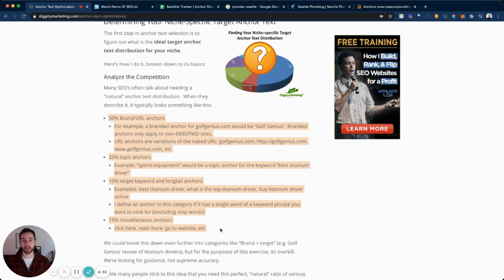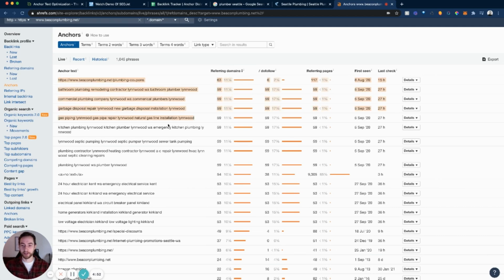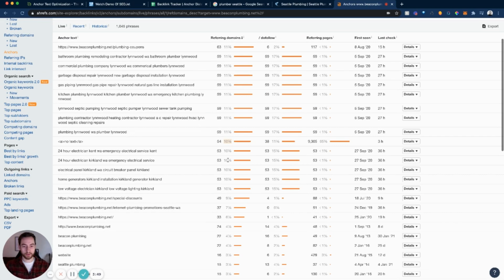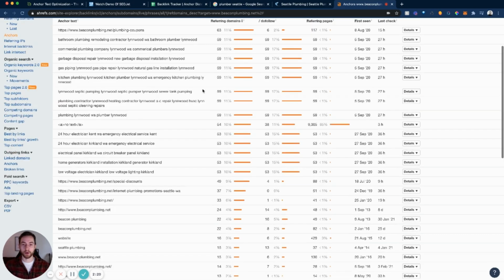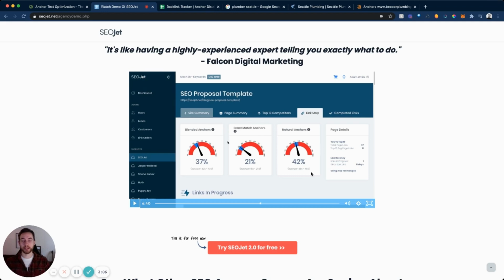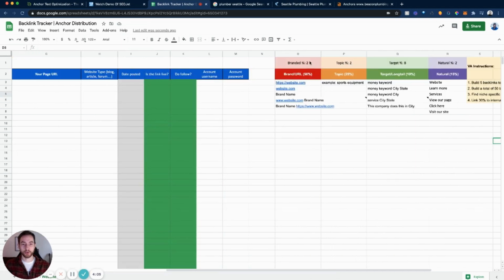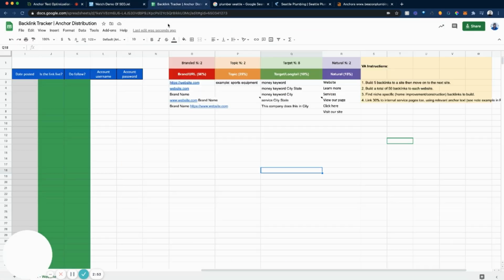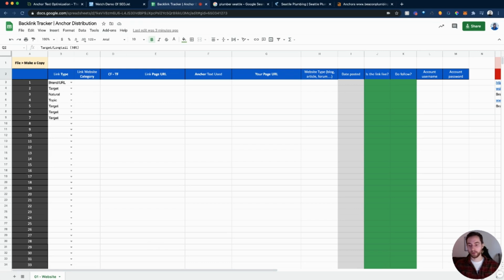Rank Faster! Anchor Text Distribution - Rank and Rent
Update: Backlink tracker now available as part of my rank and rent course!

Interested in Joining a Lead Generation Coaching Program?
Apply to my up-to-date 2022 rank and rent passive income coaching program!

TOOLS I USE! (Updated 2022)

Students who join Ippei & Dan's lead generation coaching program and SEOs EVERYWHERE are over optimizing their anchor text profiles. If the distribution of anchor text for a website isn't optimized, you risk ranking very slowly, or not at all.

In this video I show you how to research and track an optimal anchor text distribution.